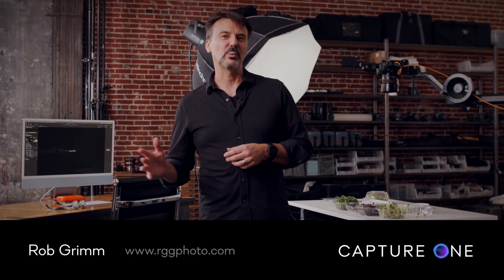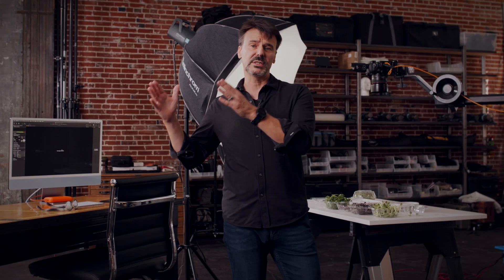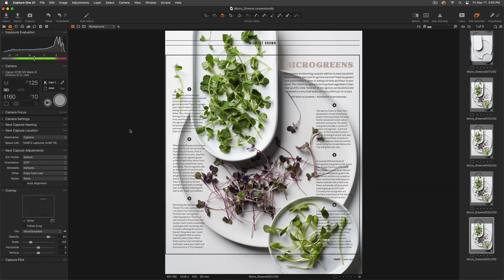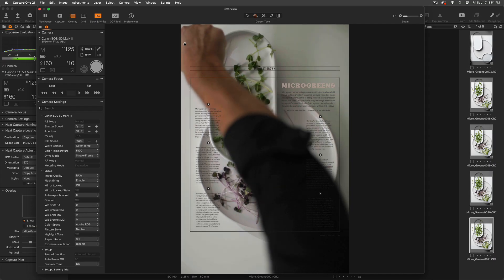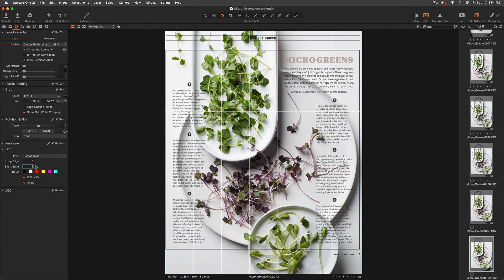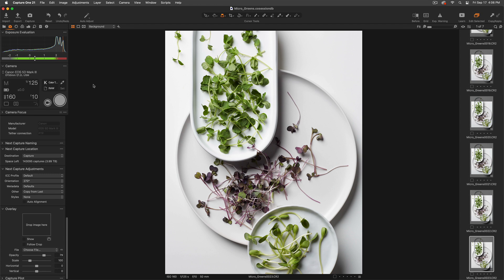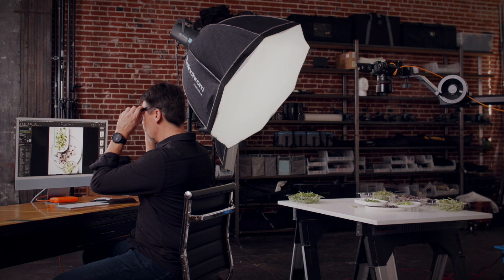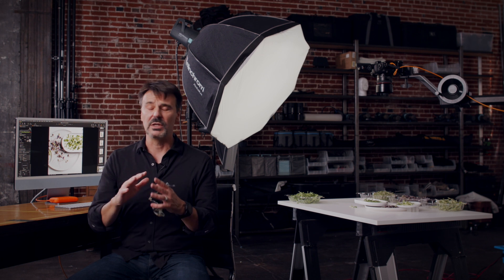Capture One Tutorial | Tethered Capture | Live View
Live View in Capture One enables you to see what your camera is seeing.

This makes it easy to fine-tune composition and sharpness for still-life related photography.

Shooting a magazine cover or packaging? Add a an overlay to instantly visualize the composition with the intended design.

Cameras from Canon, Nikon, Sony, Fujifilm, Leica, Sigma and Phase One are compatible.

For detailed, technical information about capturing tethered, please visit our support article